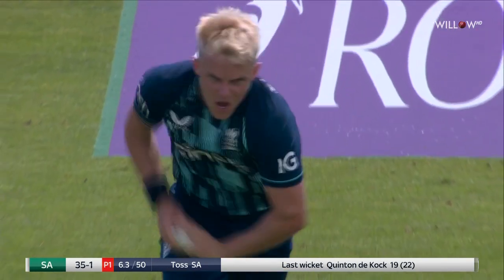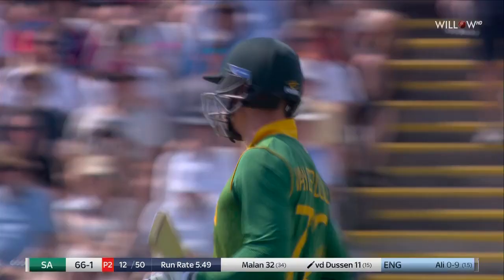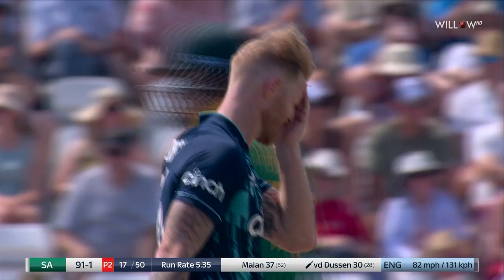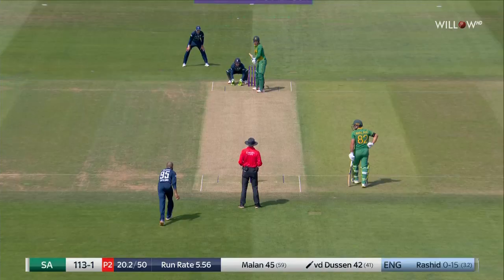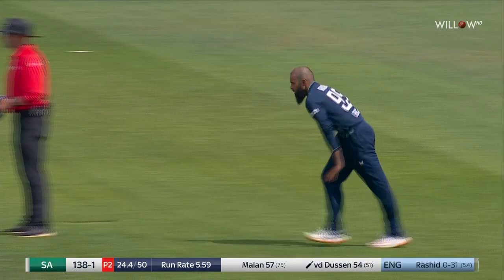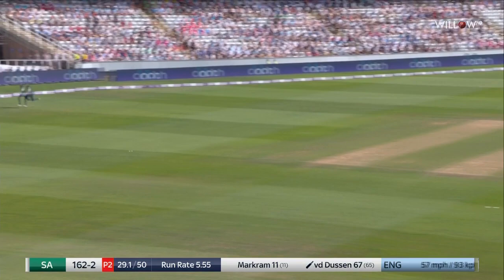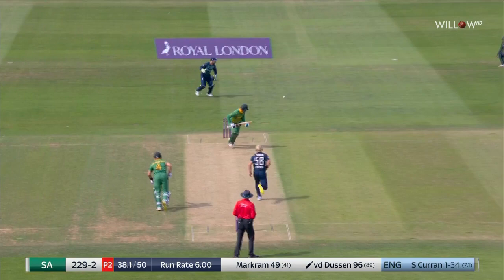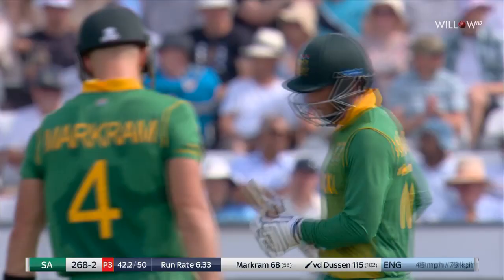Rassie van der Dussen 133 runs vs England|1st ODI, England vs South Africa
Rassie van der Dussen 133 runs vs England| 1st ODI, England vs South Africa |England vs South Africa
🏏: South Africa tour of England 2022
📺: Willow TV